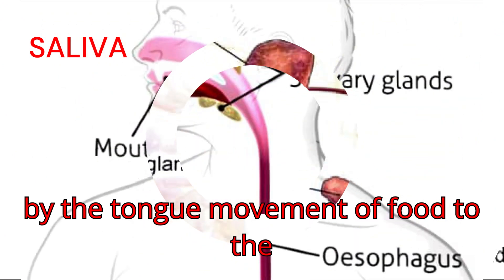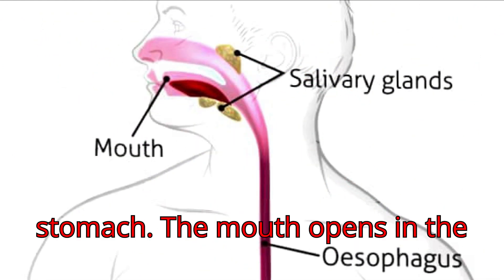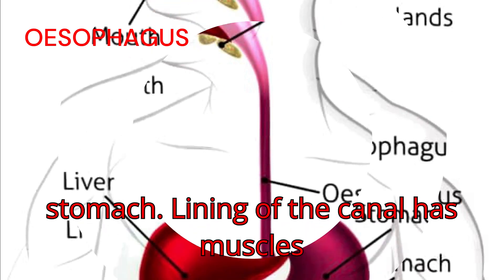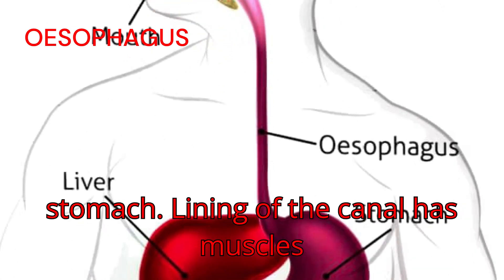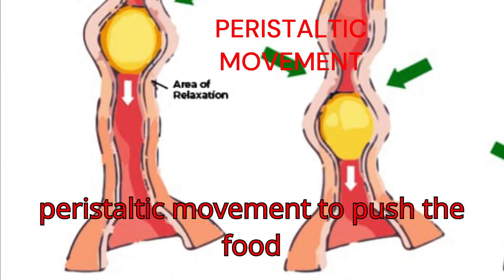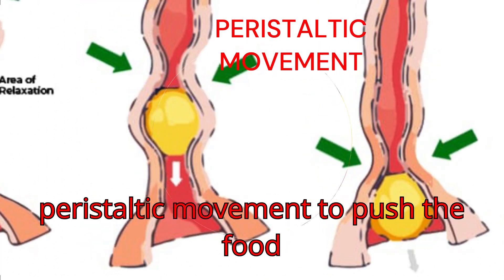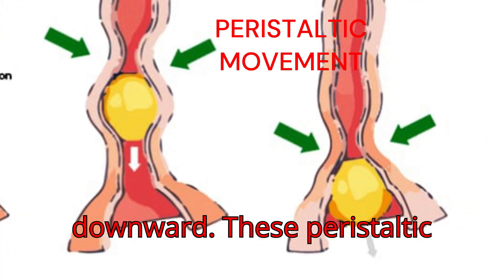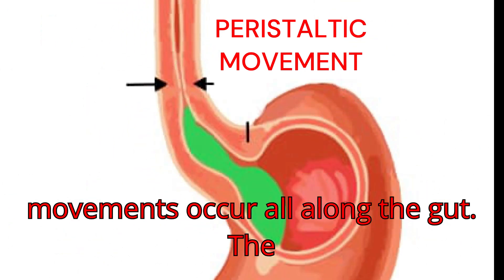DIGESTION, NUTRITION & LIFE PROCESS BASICS INFORMATION SERIES. PART - 3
science for class 10# science class 10 science in Hindi class 10 science English
Life Processes # types of nutrition